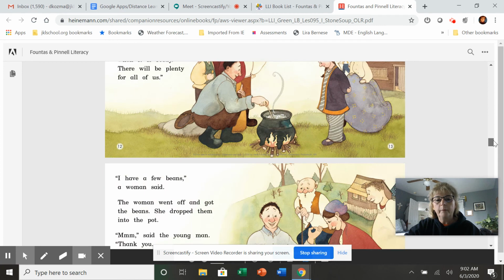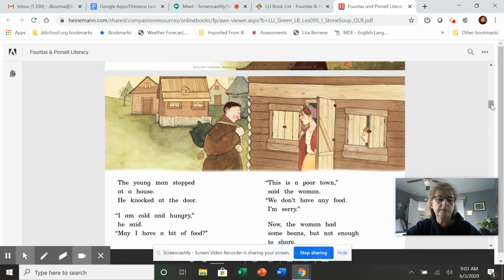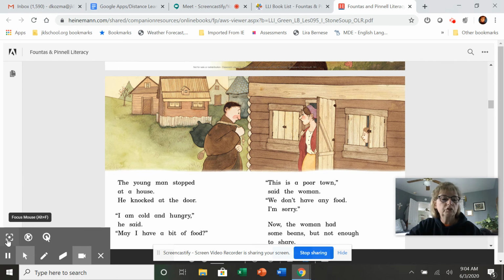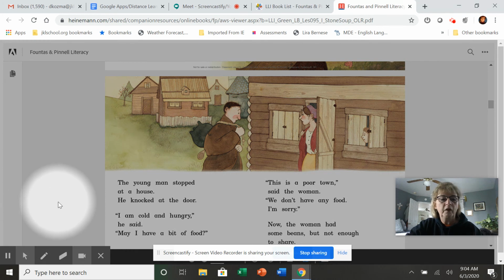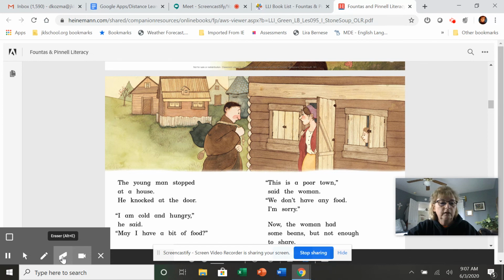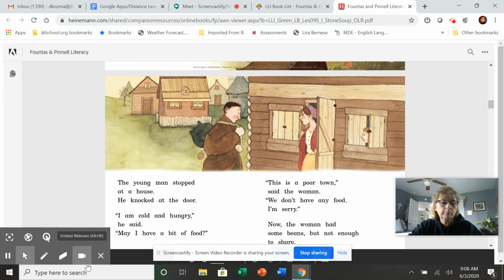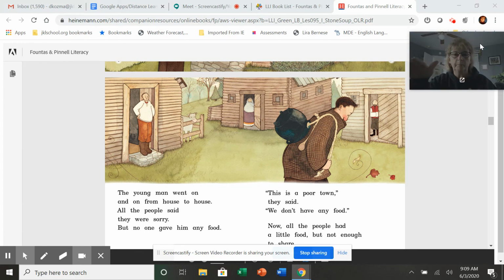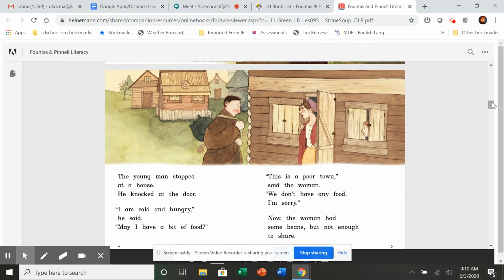Stone Soup- 6/3/20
Stone Soup Guided Reading Book intro